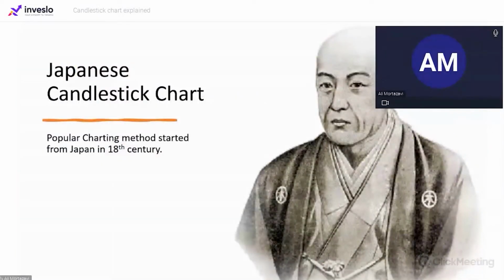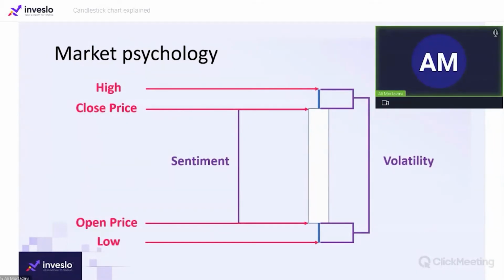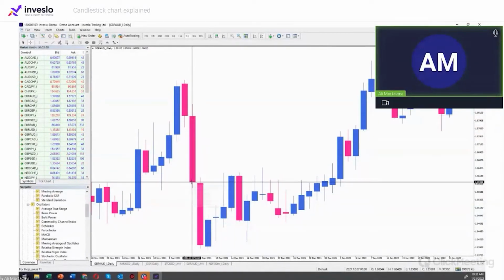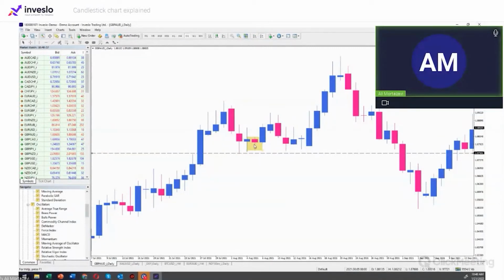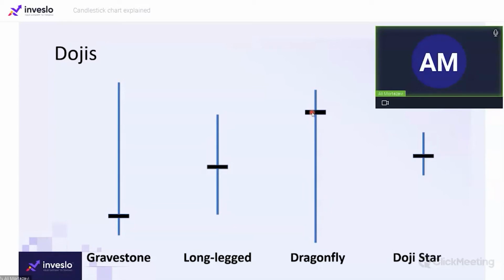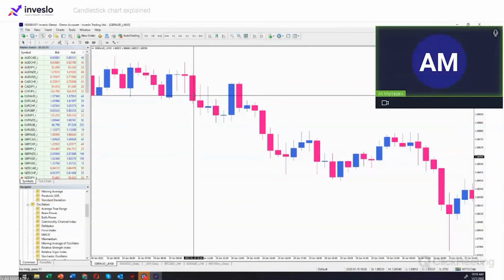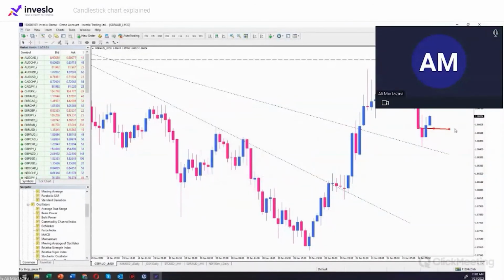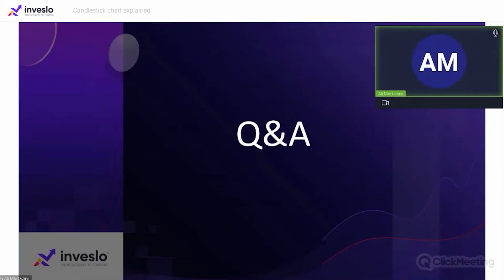Candlestick chart explained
Why do some traders use the Candlestick chart? What does it show? Find out in this webinar. It is a chart with a lot of detail and it can be used for both short-term trading and long-term investing. It has everything you need to know about the price movements during the day. This webinar will provide you with techniques to discover the market psychology and identify the potential reversal points.